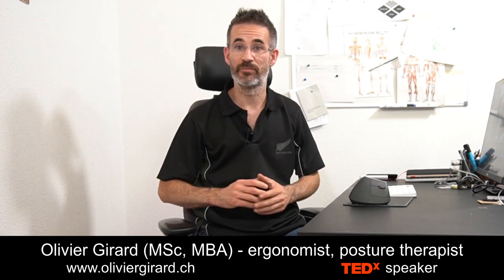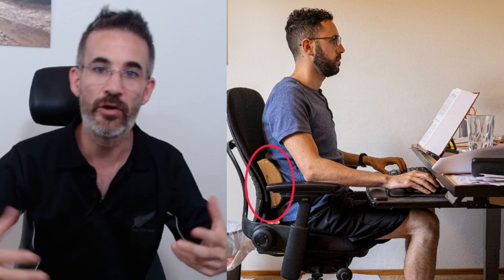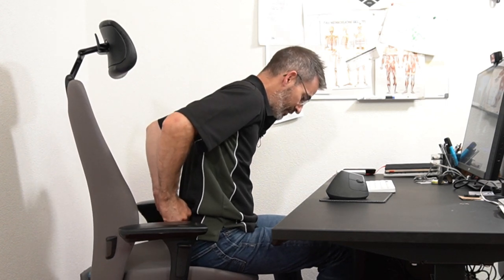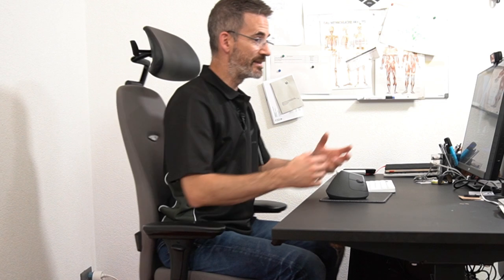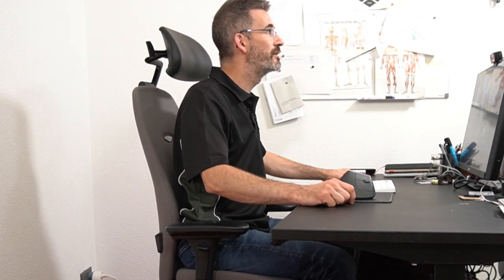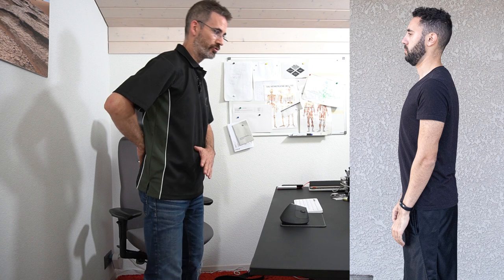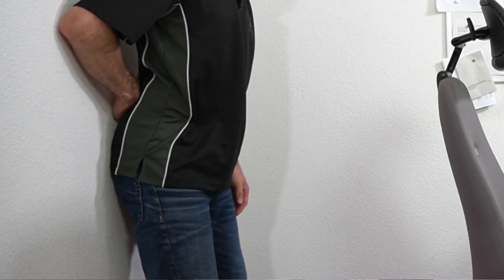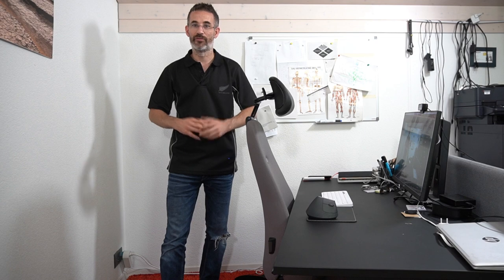Posture Evaluation For Sitting And Standing - The Posture And Ergonomics Hotline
Adam required a posture evaluation from me. Here is it.

He sent me a picture of him sitting, and another one of him standing. Let's give him a free posture analysis course!

We will discuss a lot of biomechanics today, in part.:

00:00 intro
00:37 general impression
00:51 chair height
01:42 lumbar support
02:44 round shoulders
head forward, armrests adjustment
04:59 screen height
05:39 summary
06:11 mid back strength exercise
07:01 standing posture
08:58 online posture program

The Posture and Ergonomics Hotline is also a B2B service for employees working from home.